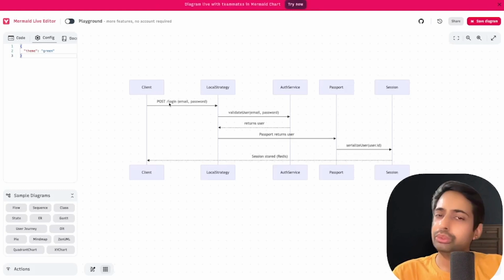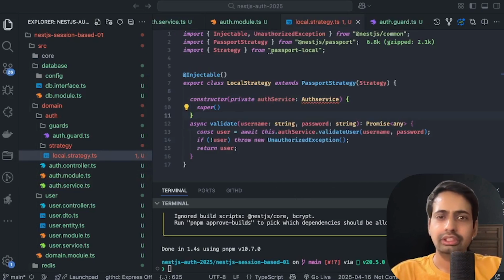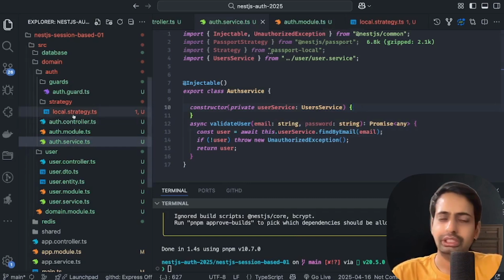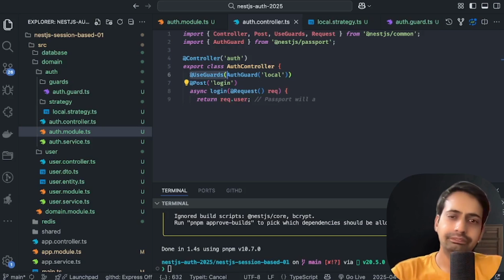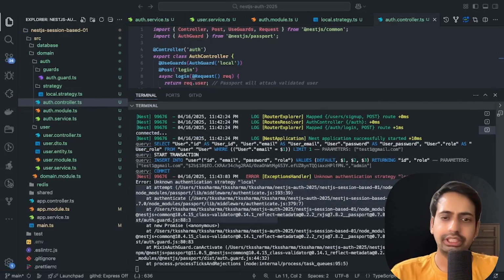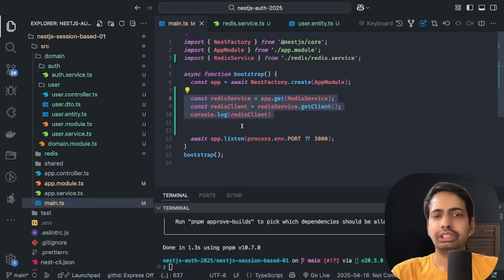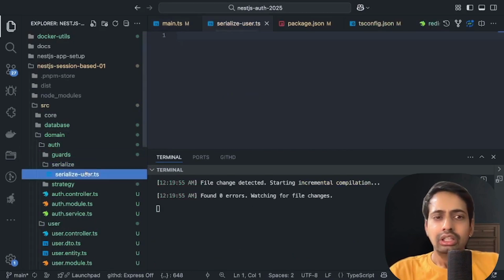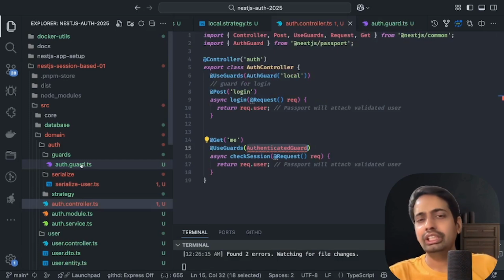Session Authentication in NestJS | Part 3 - Passport, Redis & TypeORM (Day 09)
✅  2FA methods
✅  Biometric Metod
✅  SSO (Single Sign-On), SAML, OIDC (OpenID Connect)
✅  Token-Based Authentication

✅ Session-Based Authentication
✅ Token-Based Authentication (JWT, OAuth)
✅ Cookie-Based Authentication